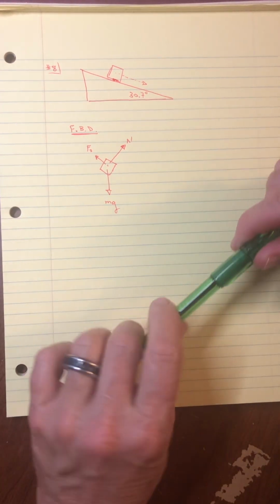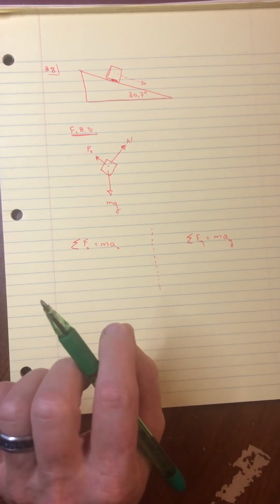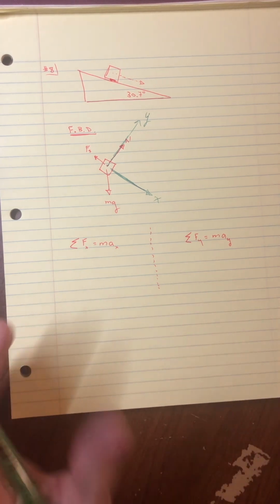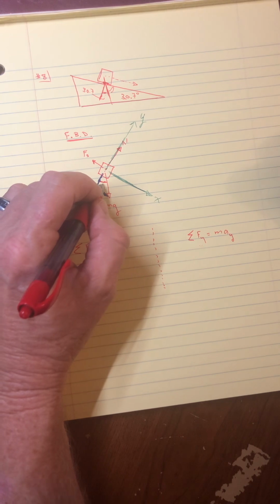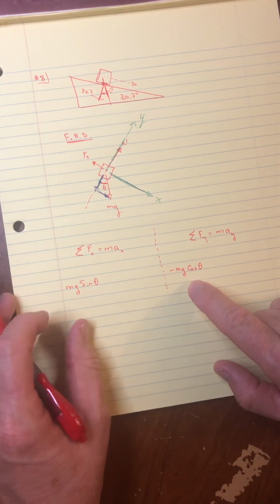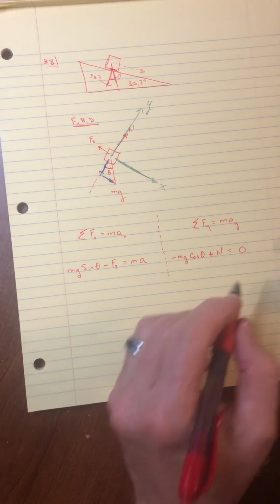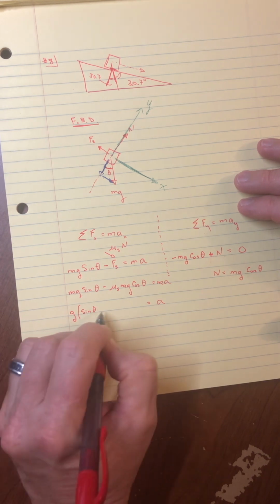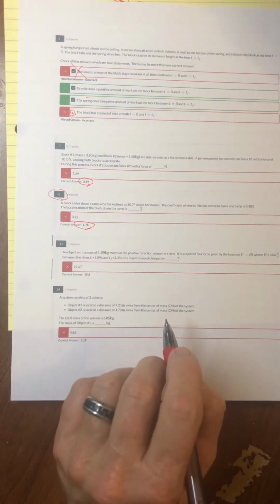Physics 121 final review problem 8